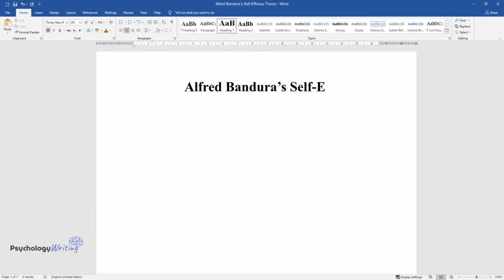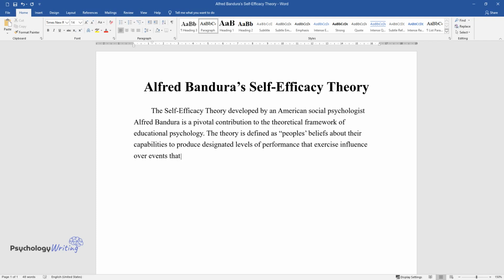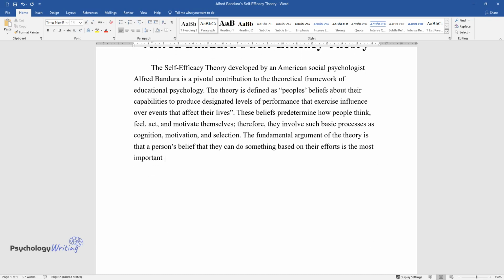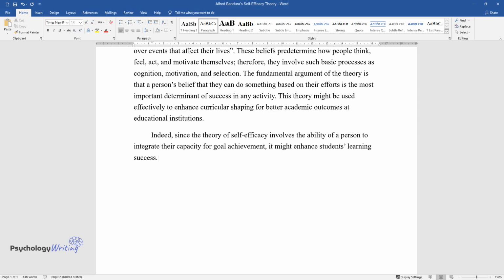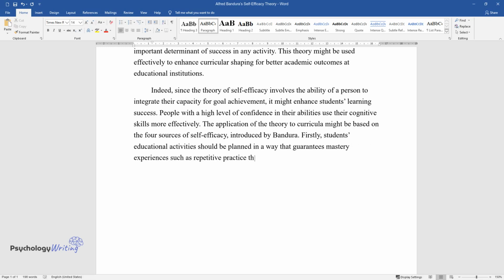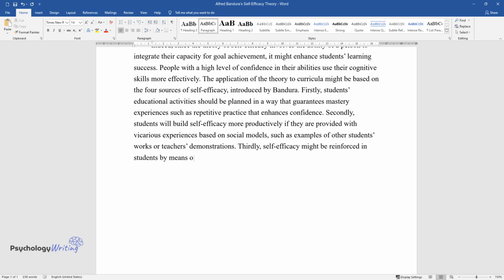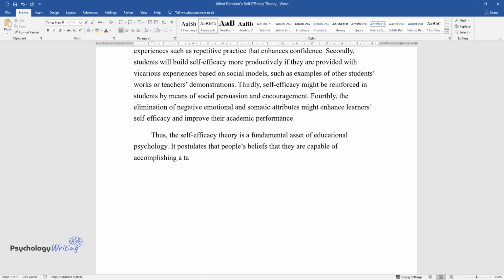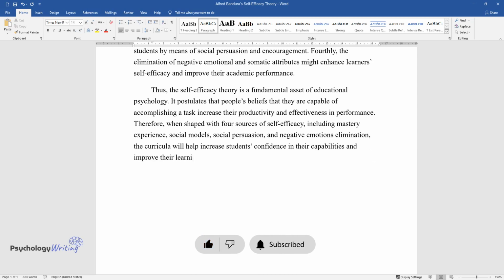Alfred Bandura’s Self-Efficacy Theory - Essay Example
📝 Essay description: The Self-Efficacy Theory developed by an American social psychologist Alfred Bandura is a pivotal contribution to the theoretical framework of educational psychology.

ℹ️ Subjects: Cognitive Psychology
ℹ️ Words: 330
ℹ️ Pages: 1

📚 Reference list:
Bandura, A. (1994). Self-efficacy. In V. S. Ramachaudran (Ed.), Encyclopedia of human behavior (Vol. 4, pp. 71-81). Academic Press.
Maddux, J. E. (2011). Self-efficacy: The power of believing you can. In S. J. Lopez & C. R. Snyder (Eds.), The Oxford handbook of positive psychology (2nd ed., pp. 335-345). Oxford University Press.